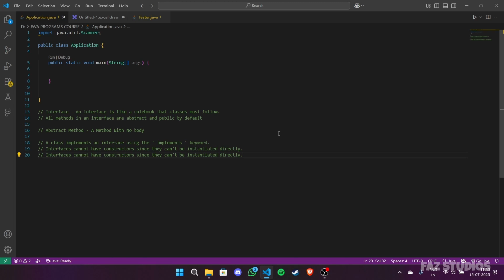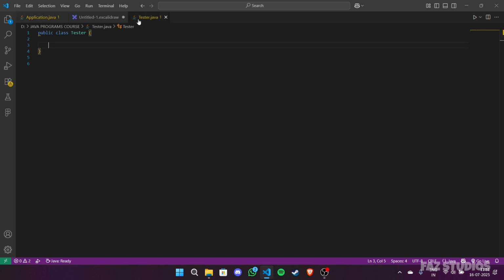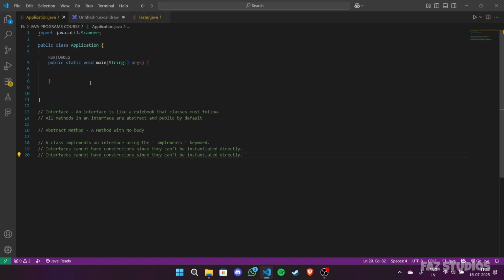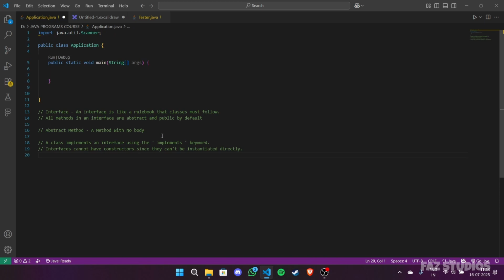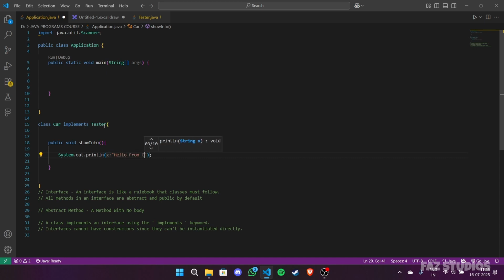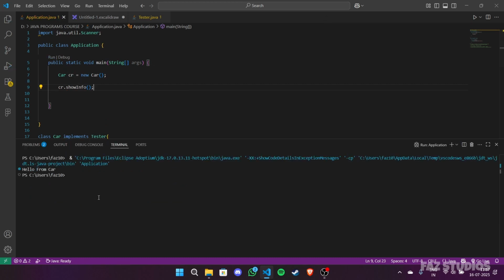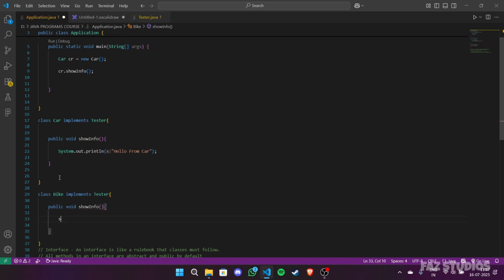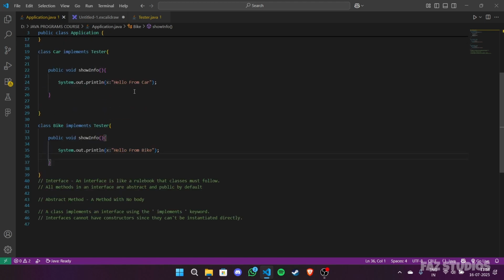Interfaces in Java | JAVA FULL COURSE 2025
This Video is About Interfaces in Java And How They are used in real-life scenarios.

java
java programming
java coding
javaprogramming
coding
programming
datastructures
packages